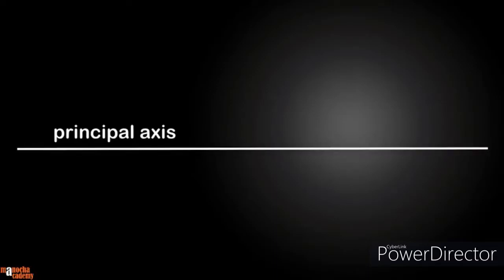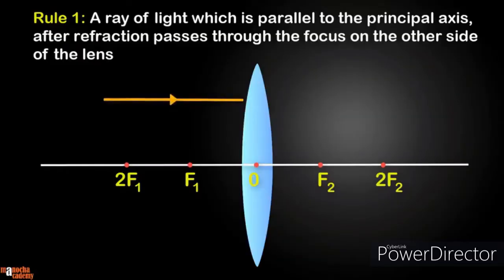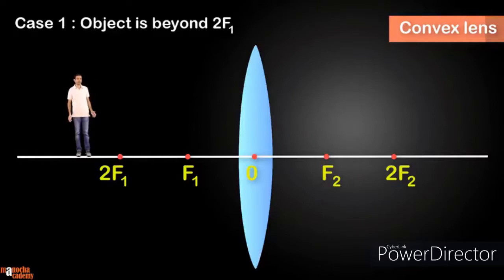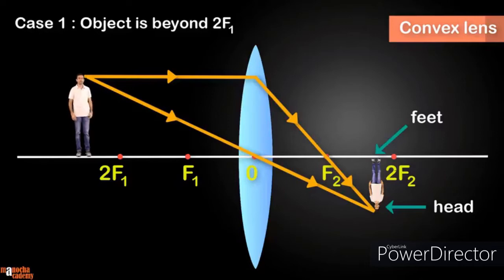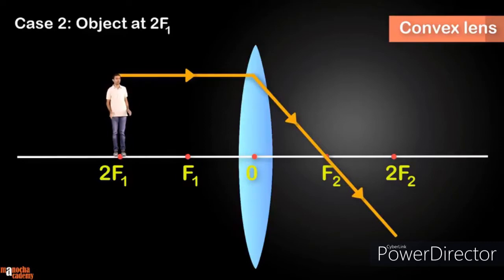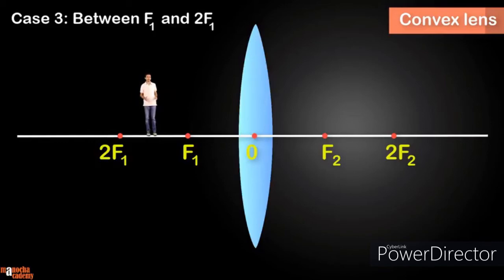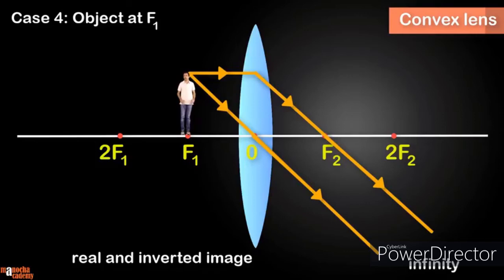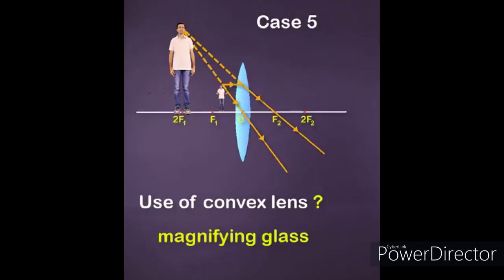Class 10 light reflection and refraction rules and image formation by convex lens 10.13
Rules for formation of image by a convex lens
convex lens ray diagrams for different positions of object